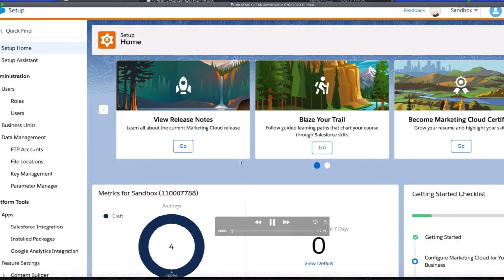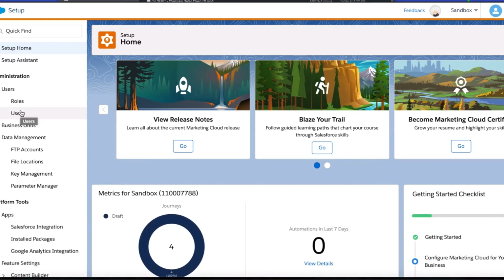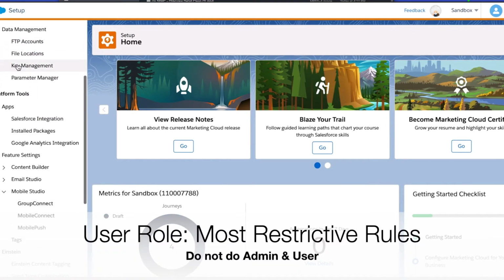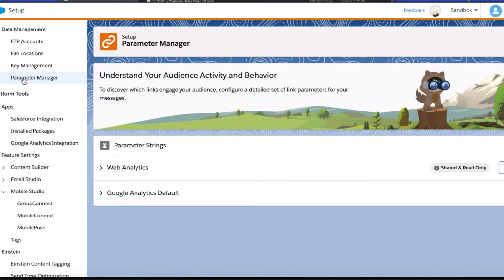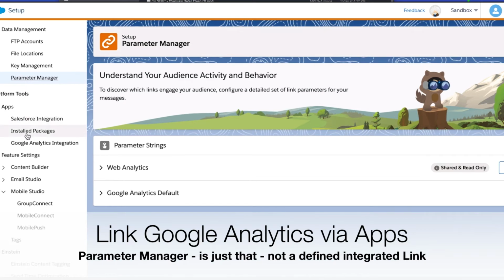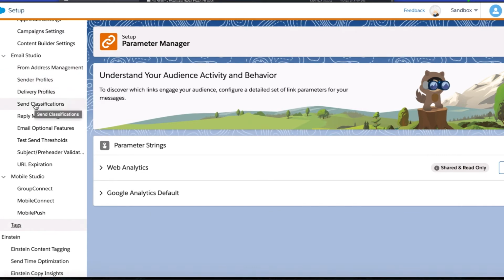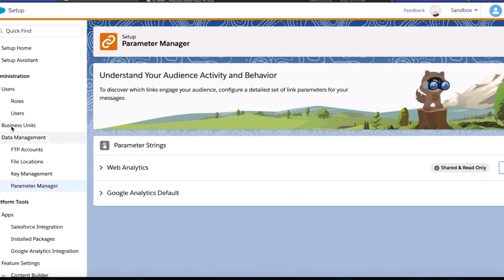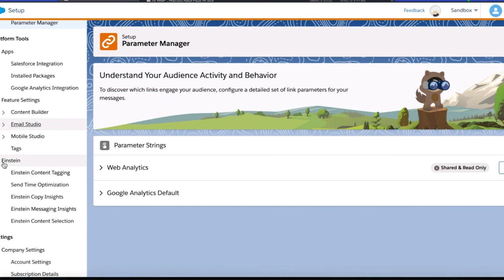Marketing Cloud Admin Setup Walk Through 2021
In this step-by-step walkthrough, we'll cover everything you need to know to get started with setting up and managing your Salesforce Marketing Cloud account. Whether you're a beginner or just need a refresher, this video will help you navigate through the admin settings, configure user permissions, and optimize your Marketing Cloud environment for success.

In this video, we will:

Guide you through the initial setup of Marketing Cloud
Explain the key admin features and settings
Show you how to configure user permissions and roles
Provide tips for optimizing your Marketing Cloud environment
Help you avoid common setup pitfalls
By the end of this video, you’ll have a fully configured Marketing Cloud account ready to launch your marketing campaigns.